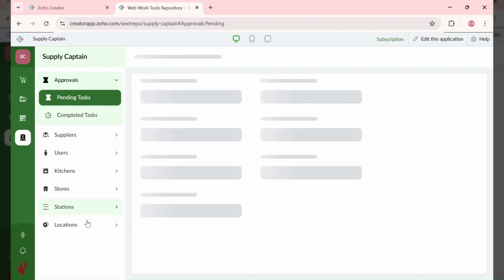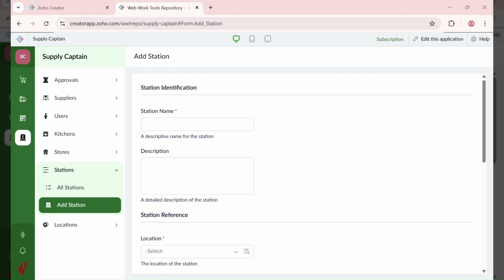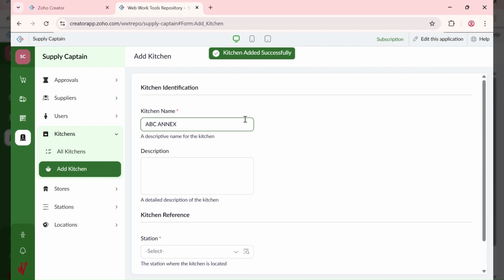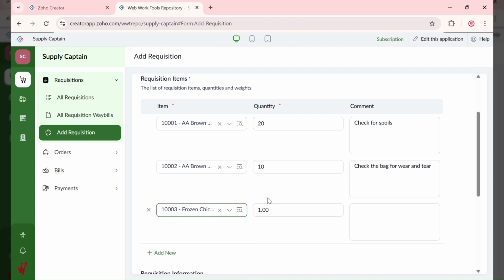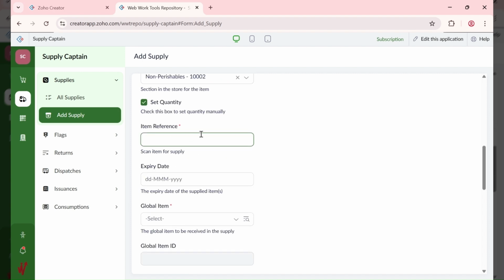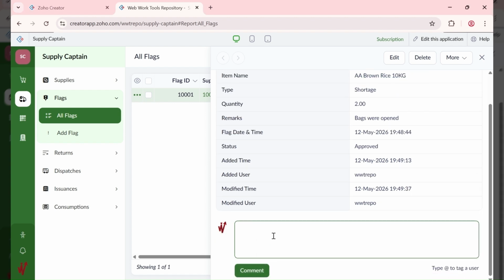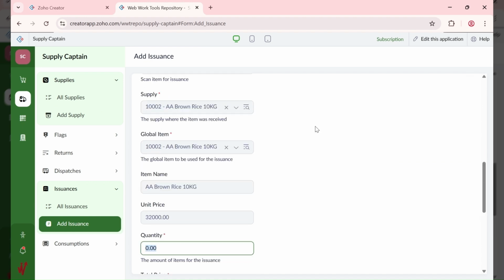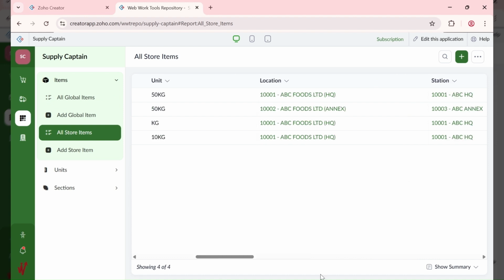Supply Captain - Official Product Demonstration (First Release - May 12, 2026)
Supply Captain is a solution developed by Web Work Tools Limited to help food businesses manage purchasing, supply and inventory across all their business locations.

This is the first released demonstration video created to give you a brief guide on how to use the product effectively.

This video was released on May 12, 2026 but the solution has improved over time.

On June 8, 2026, we released another video which contains the latest features of the solution.